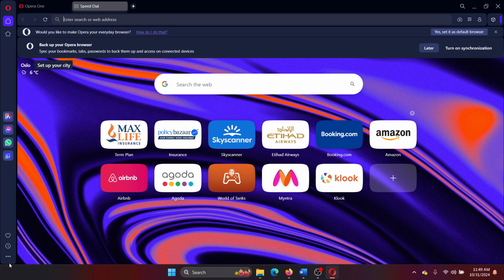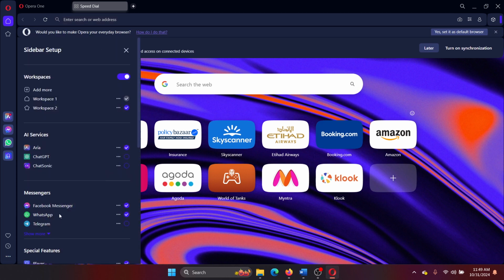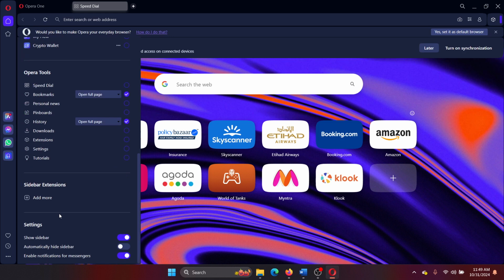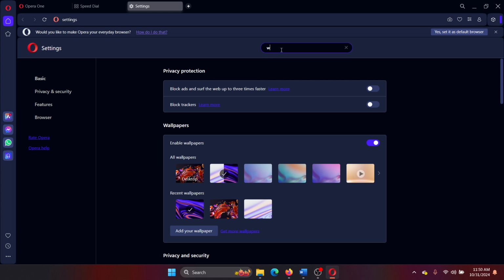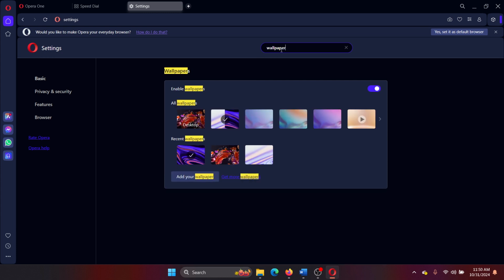How to Change Background Wallpaper in Opera on Windows 11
Video Title: How to Change Background Wallpaper in Opera on Windows 11

If you wish to change Background Wallpaper in Opera, then please watch this video.